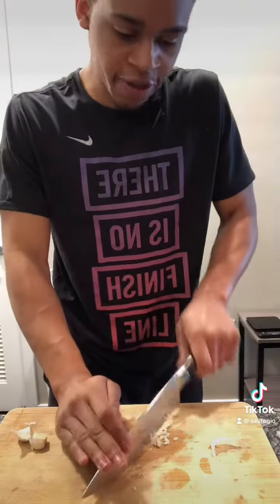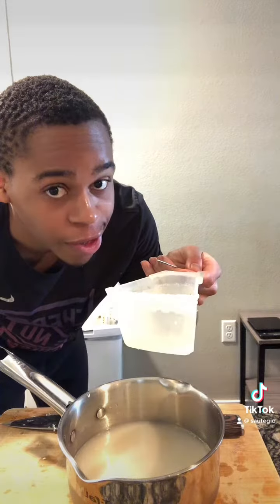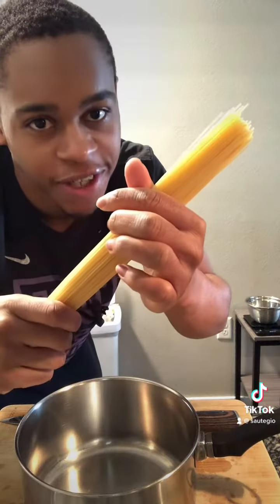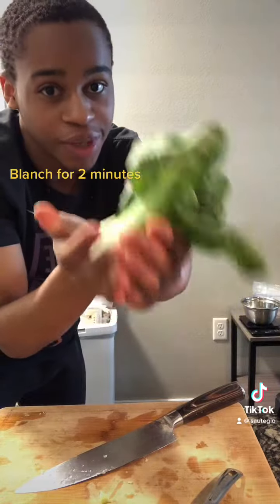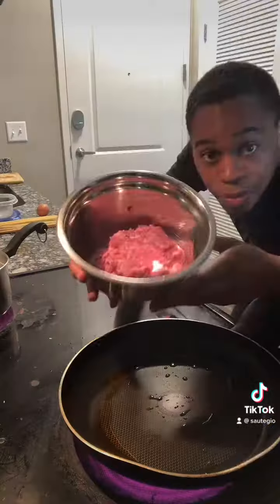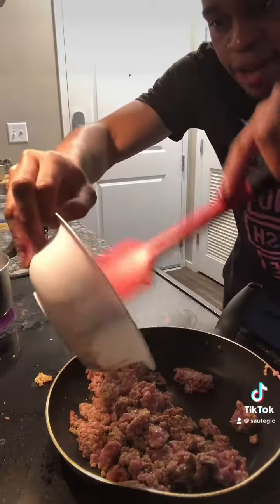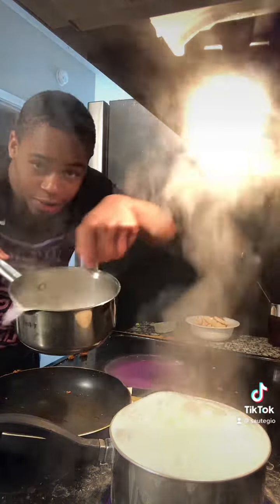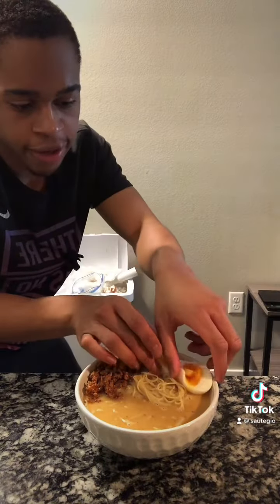The best way to make Tantanmen